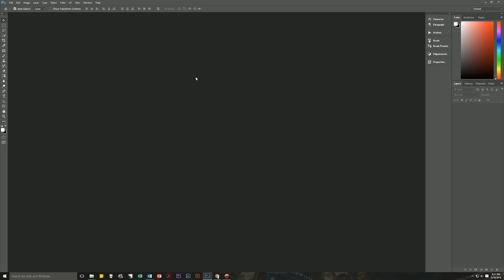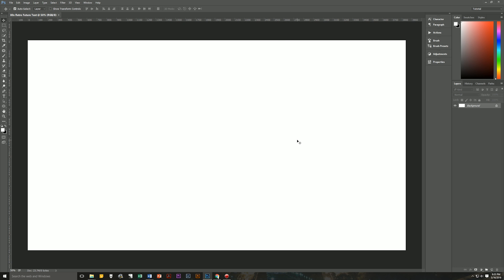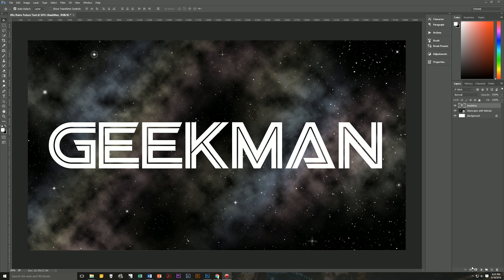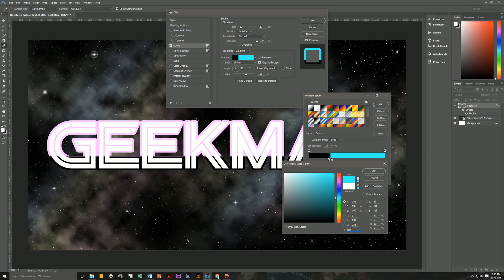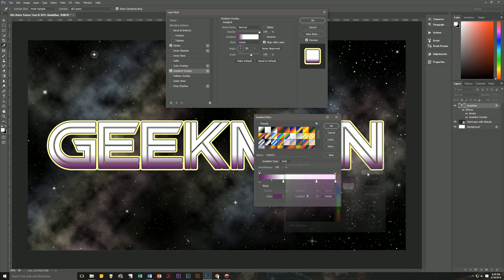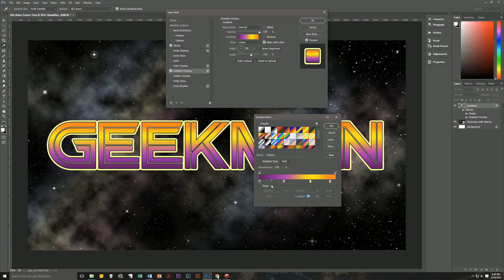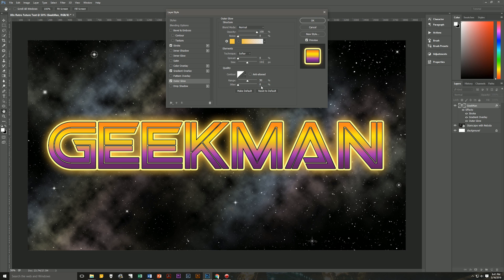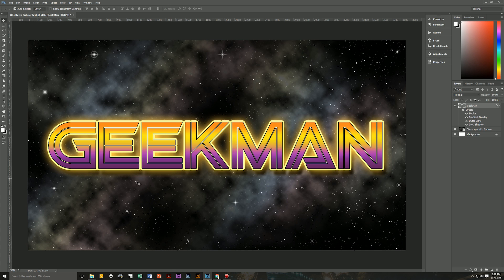80s Retro Futuristic Text - Photoshop Tutorial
This is a beginner-level tutorial for creating 80s Retro Futuristic Text in Photoshop CC 2015.

►RESOURCE LINKS◄

►FULL INSTRUCTIONS◄

***80s Retro Futuristic Text***

1. Create a new document 3840 x 2160 @ 150DPI
2. Choose your font, I’m using Viper Squadron Regular at 325pts
3. Create a new layer (CTRL+SHIFT+CTRL+N), select the Type Tool (T), type your text, and center it on the image
4. Apply the following layer style:
 a. Stroke
  i. Size=20, Position=Outside, Blend Mode=Normal, Opacity=100%, Overprint=UNCHECKED
  ii. Fill Type=Gradient, Custom Gradient with two color markers
   1. #1 at 26% color=000000
   2. #2 at 30% color= fbff92
  iii. Reverse=Checked, Align with Layer=Checked, Style=Shape Burst, Angle=90, Dither=UNCHECKED, Scale=100%
 b. Gradient Overlay
  i. Blend Mode=Normal, Dither=UNCHECKED, Opacity=100%
  ii. Custom Gradient with four color markers
   1. #1 at 0% color= 62005f
   2. #2 at 32% color= b11fac
   3. #3 at 67% color= f9e600
   4. #4 at 93% color= fd7c00
   5. Important step: Change centerpoint between colors #1 and #2 at 67%, and between colors #2 and #3 at 37%
  iii. Reverse=UNCHECKED, Align with Center=CHECKED, Style=Linear, Angle=90, Scale=100%
 c. Outer Glow
  i. Blend Mode=Normal, Opacity=100%, Noise=0, Color= f4bf3f
  ii. Technique=Softer, Spread=0, Size=111
  iii. Contour=Linear, Anti-Aliased=UNCHECKED, Range=50%, Jitter=0
 d. Drop Shadow
  i. Blend Mode=Normal, Color=000000, Opacity=100%, Angle=120, Use Global Light=UNCHECKED, Distance=67, Spread=13, Size=27
  ii. Contour=Linear, Anti-Aliased=UNCHECKED, Noise=0, Layer Knocks Out Drop Shadow=CHECKED